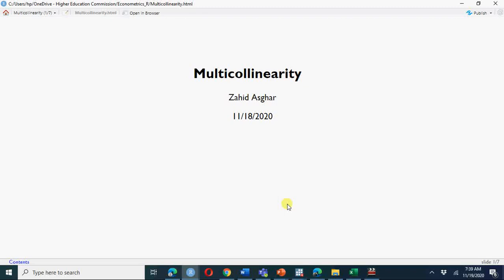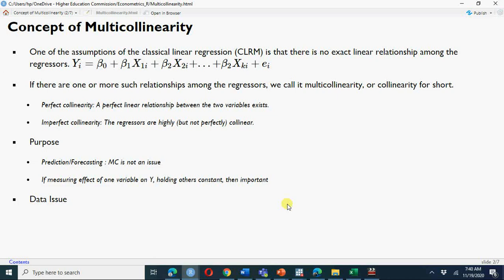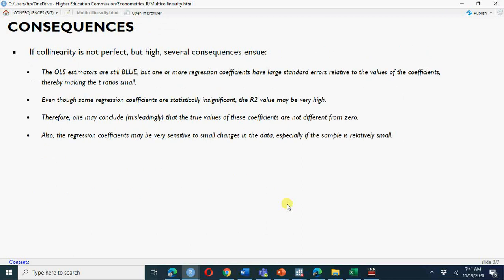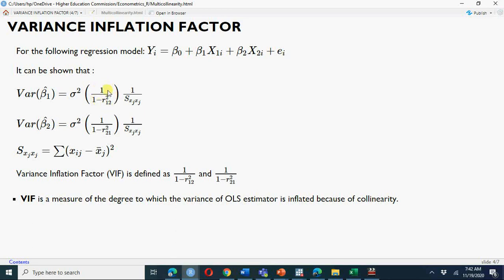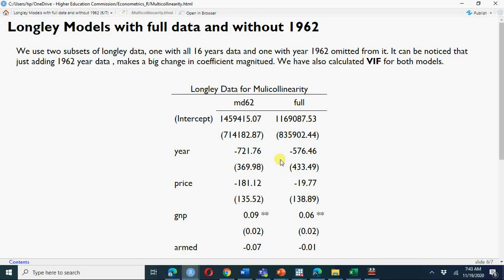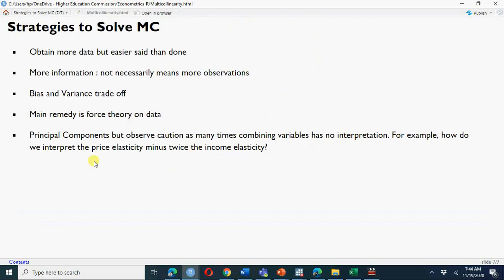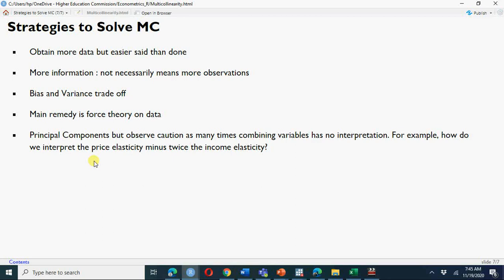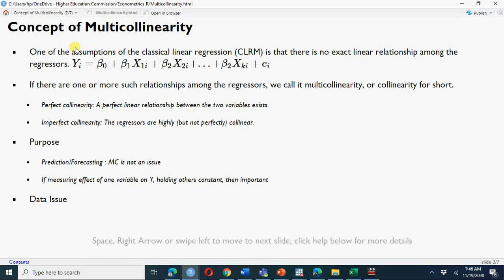Concept of Multicollinearity with Example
MC is data issue, some moderate level of MC must be in the model
Force economic theory on data
Use Principal Components careful